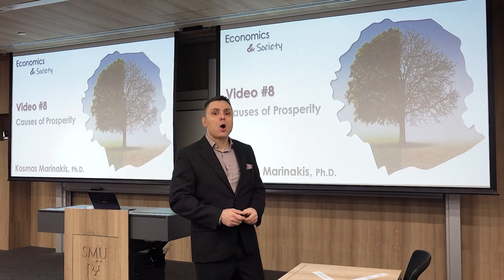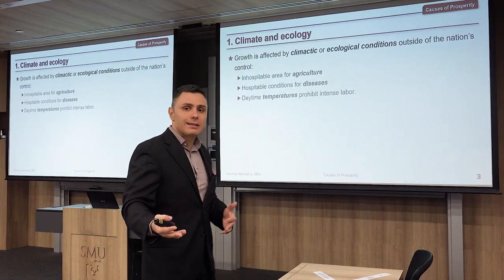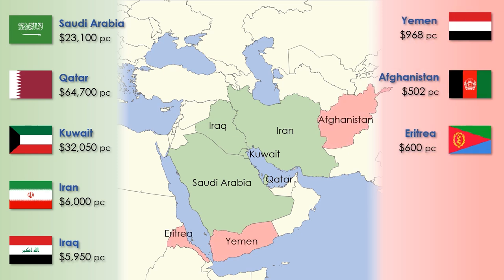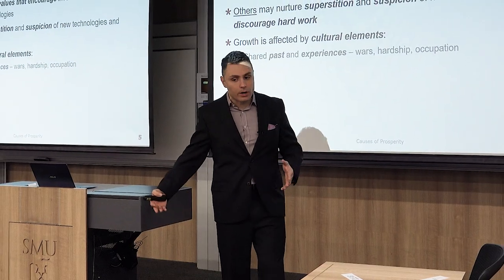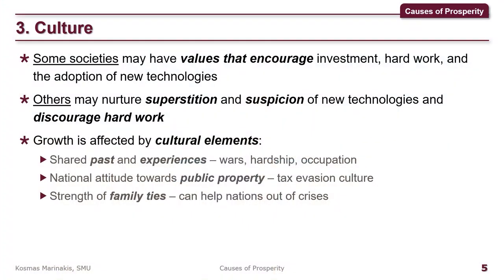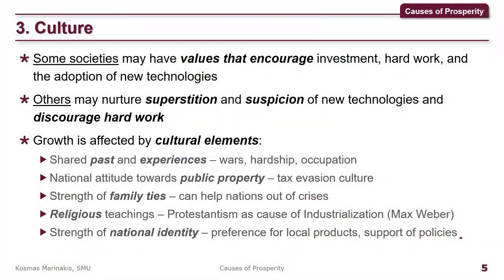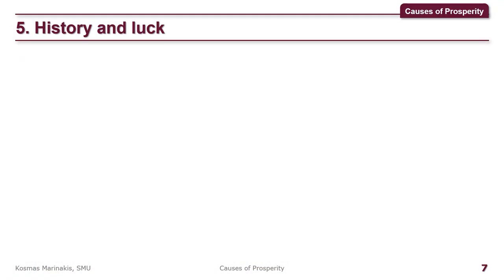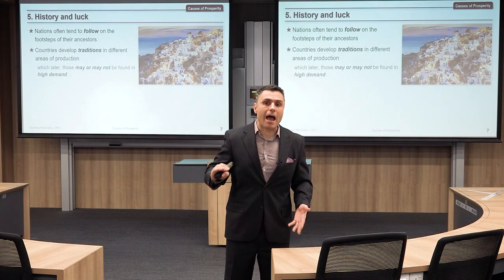E&S Video 8 - Causes of Prosperity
Economics & Society

In this video I talk about 5 factors that affect the prosperity of nations but mostly it is out of their control. The video contains several examples and economic stories.

00:00​ Intro
01:07​ Climate and Ecology
03:41​ Geography
07:02​ Culture
12:45​ Institutions
16:14​ History and Luck

Singapore Management University, Department of Economics & Office of Core Curriculum.